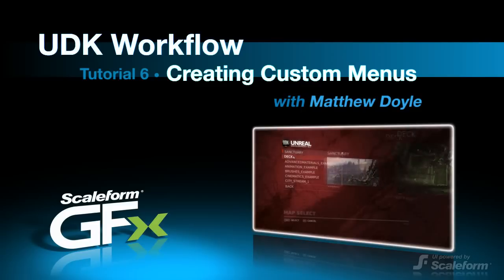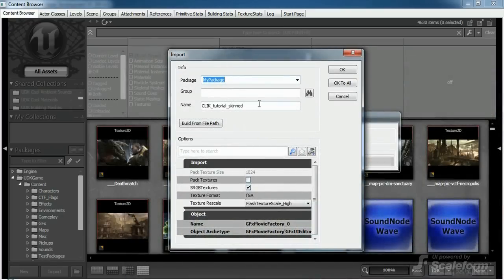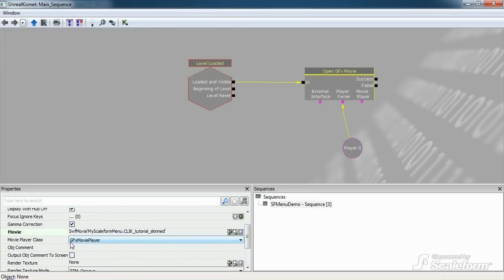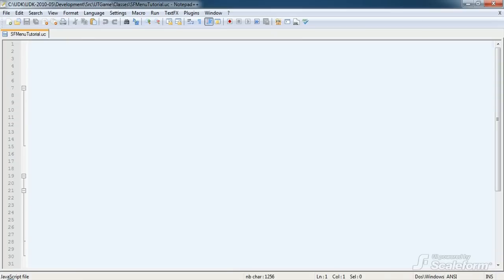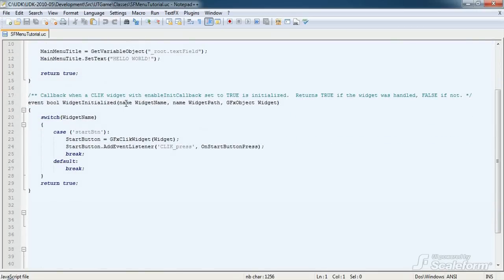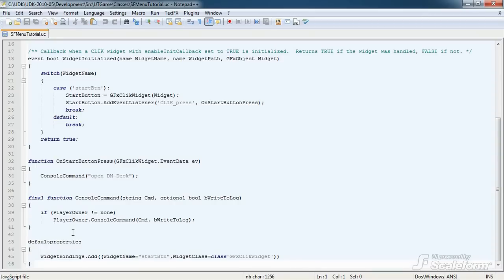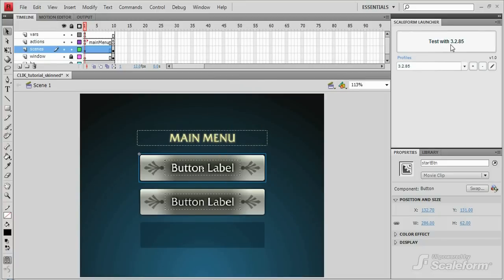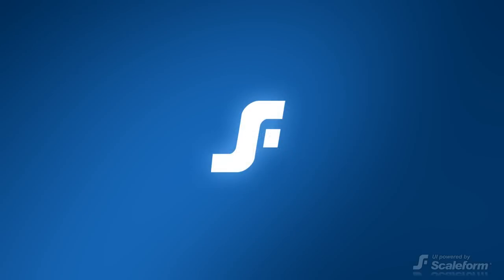Scaleform UDK Tutorial - 6 of 11 - Creating Custom Menus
In this sixth UDK game development software tutorial, we'll show you the basics of how to create a custom menu system using Scaleform GFx and UnrealScript.